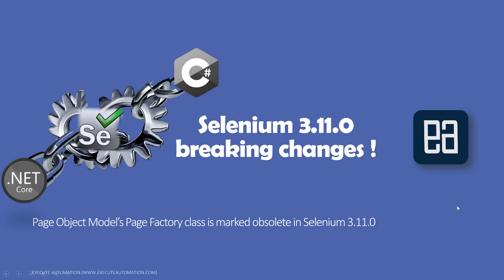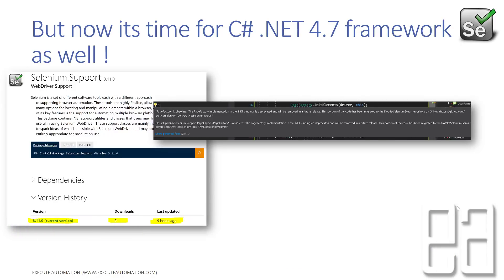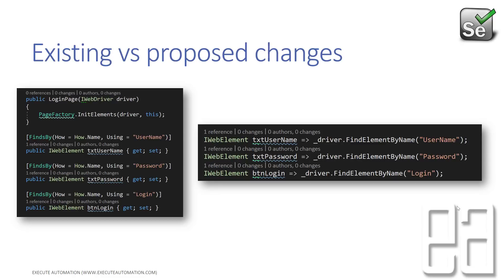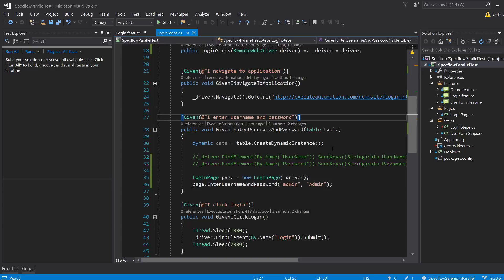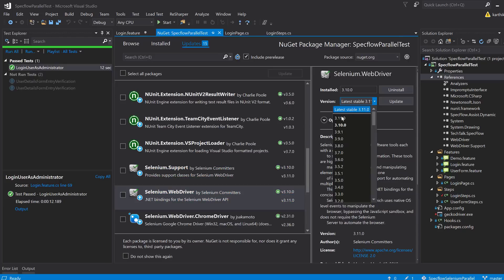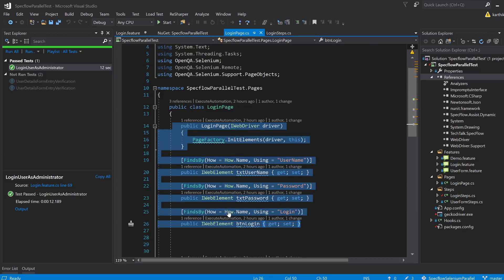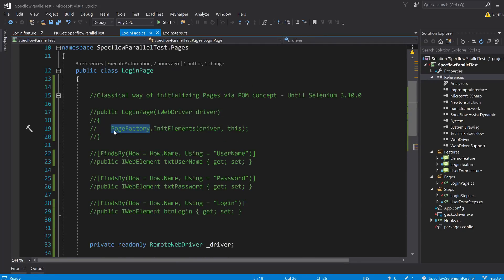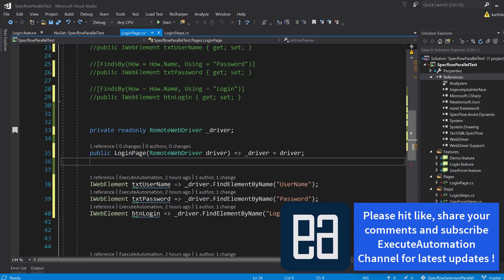Selenium with C# Breaking Changes - PageFactory class will be deprecated in future release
In this video, we will talk about the breaking changes of Selenium 3.11.0 and deprecation of PageFactory class of Page Object Model of Selenium.

To learn more about Selenium advanced framework development course, learn